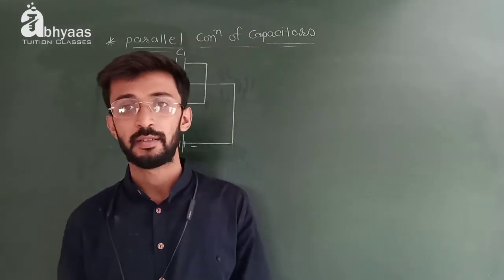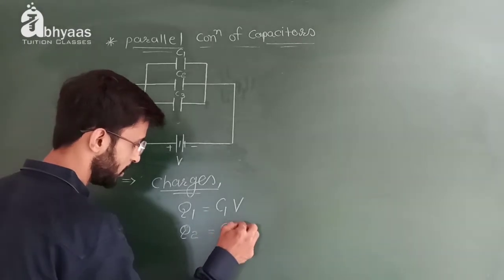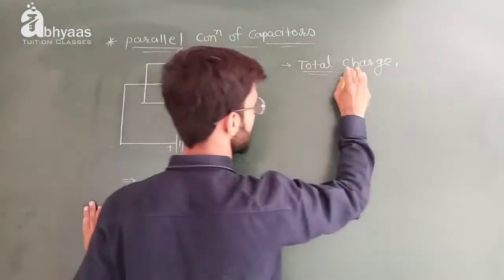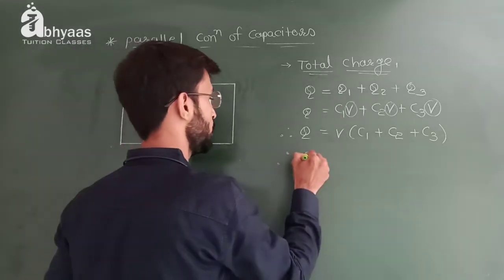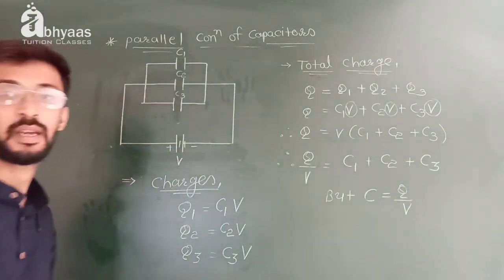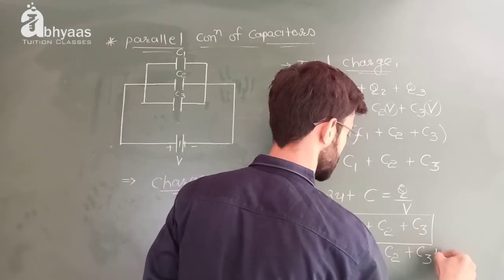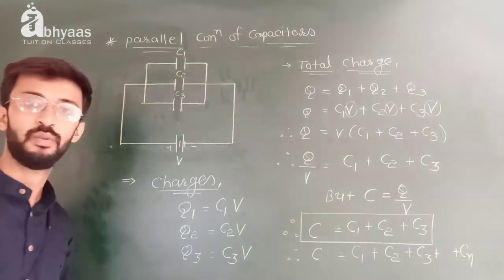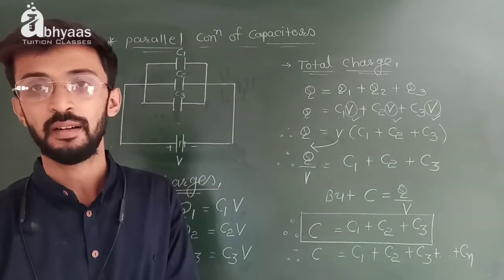Parallel connection of capacitor